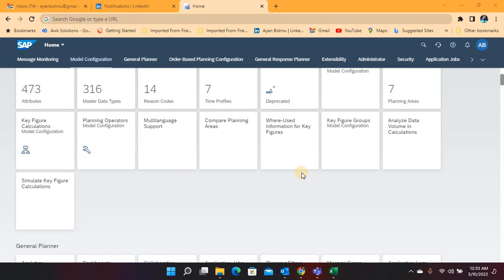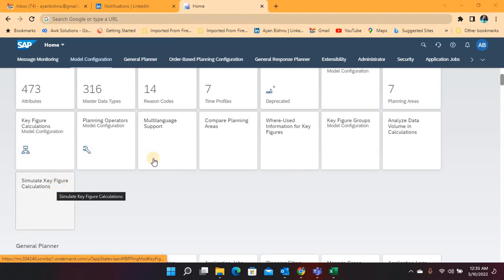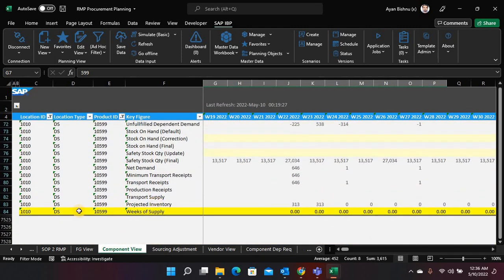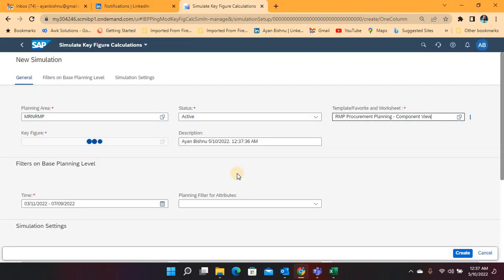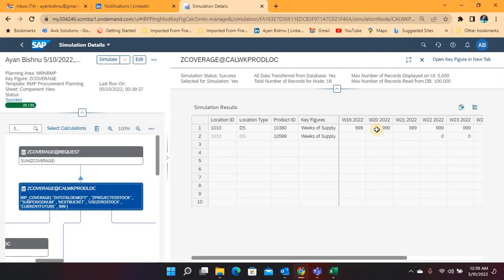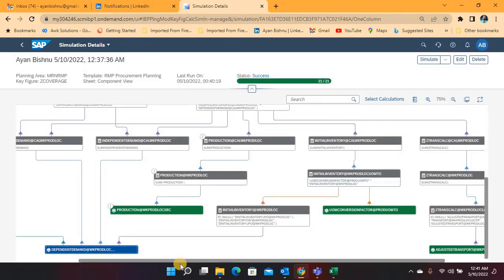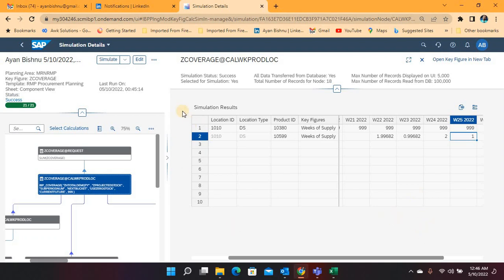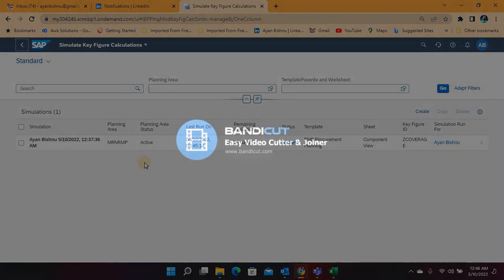SAP IBP Simulate Key Figure Calculation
This video provides an overview and step by step guideline on how to use, model and configure Simulate Key Figure Calculation functionality in SAP IBP.